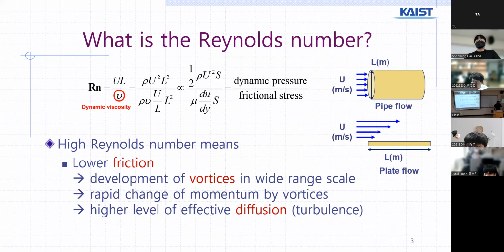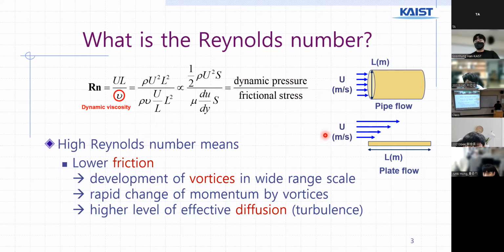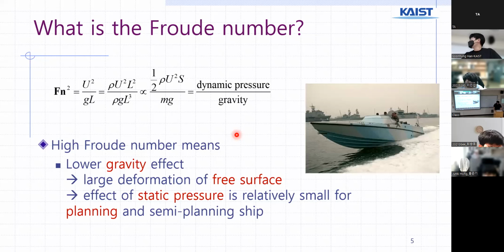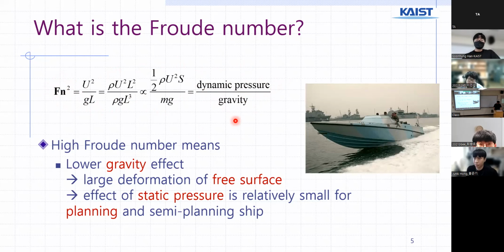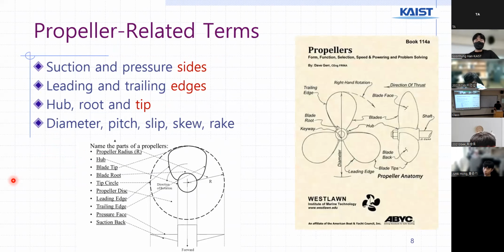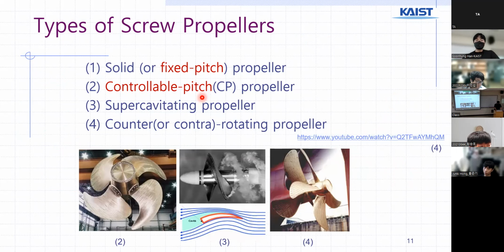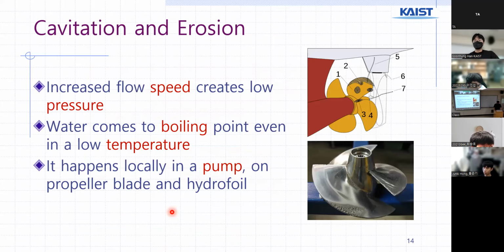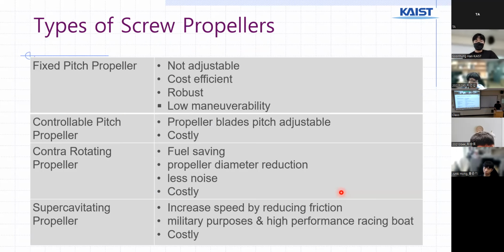221013 Resistance and Powering 3